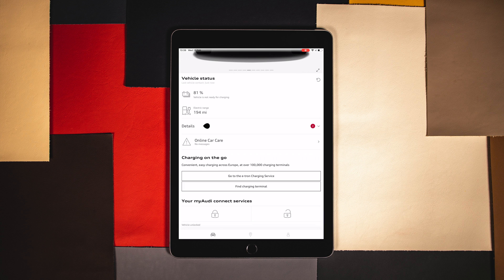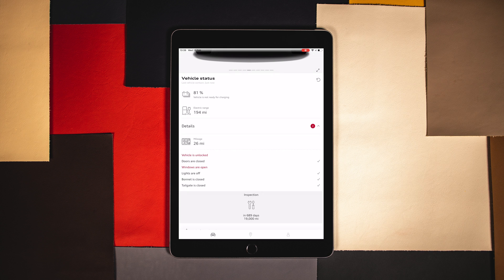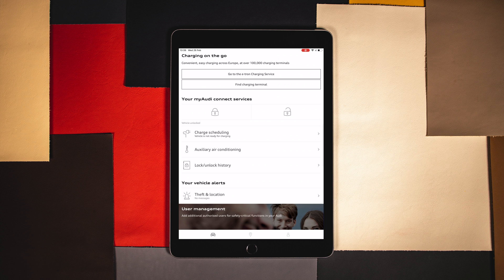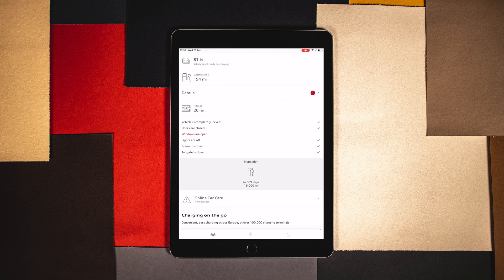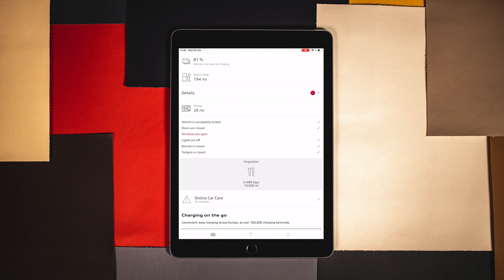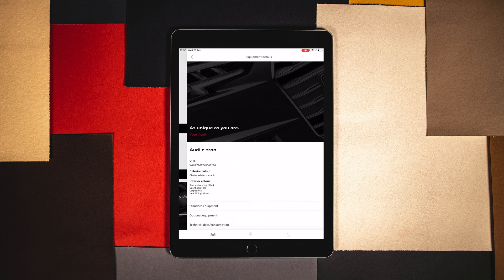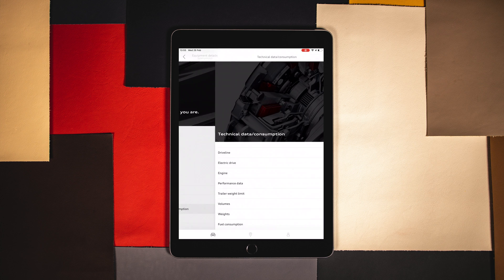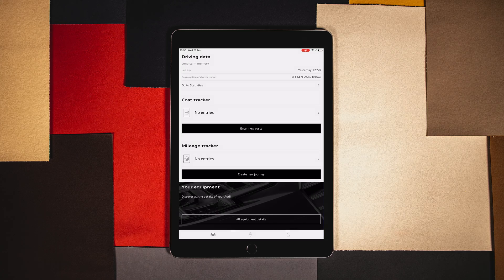Adding information and details to the MyAudi App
This video is a step-by-step guide to adding new information or details to the MyAudi App.